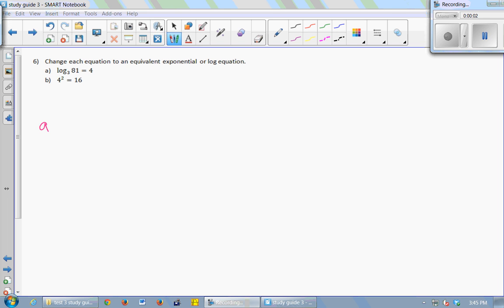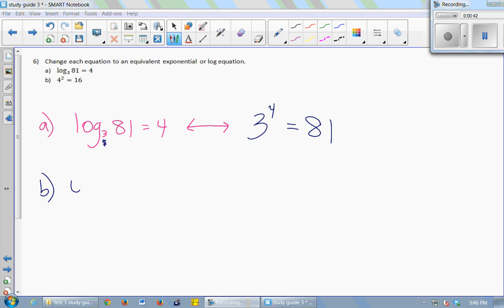MAT 107 Test 3 study guide problem 6